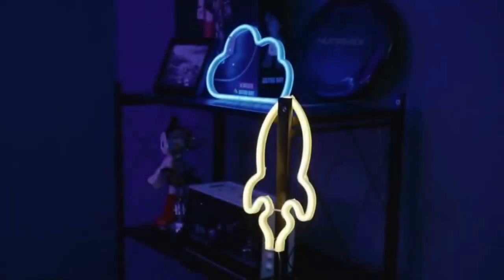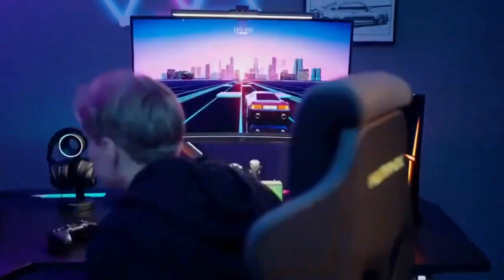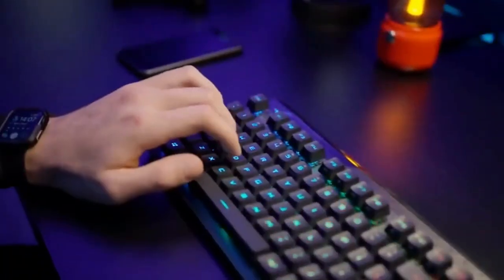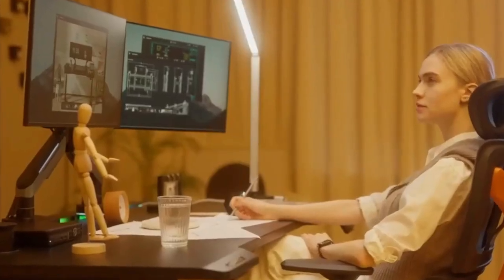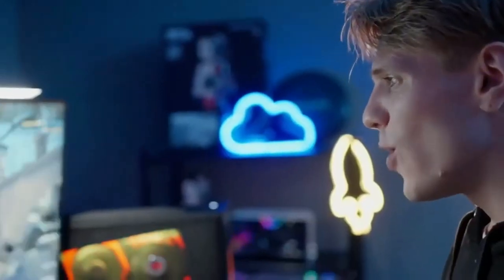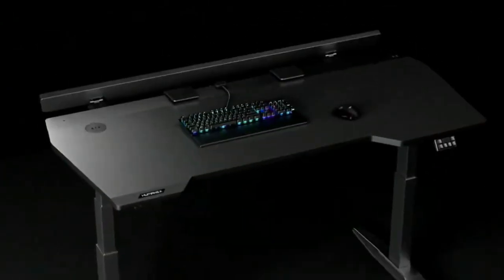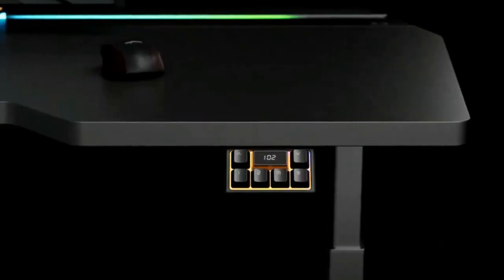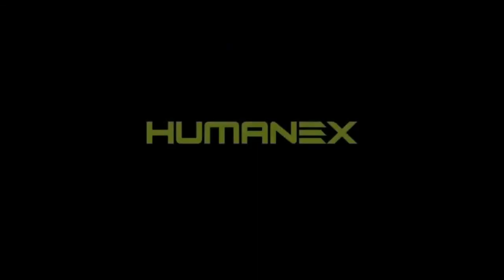Ultimate Desktop Setup,,HUMANEX X3 All-in-one Customized Desktop for Game & Design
Upgrade your desktop experience with the HUMANEX X3 - the expert all-in-one desktop for gamers and professional designers. Its unique features include a sliding track, sit-stand design, height adjustment, frosted steel surface, cyber monitor arms, mechanical keyboard control, pop-up power station, and ultimate storage. Get the ultimate desktop experience with HUMANEX X3!